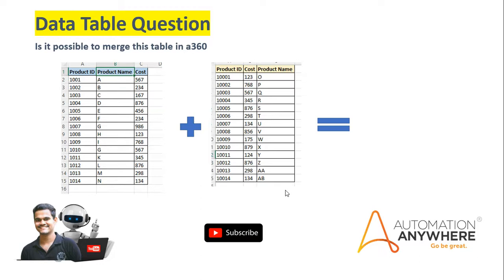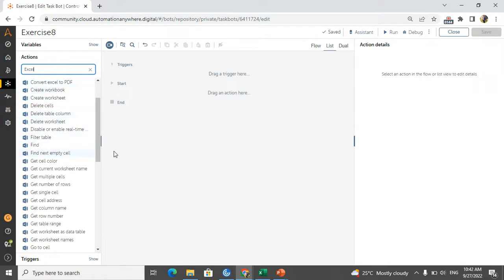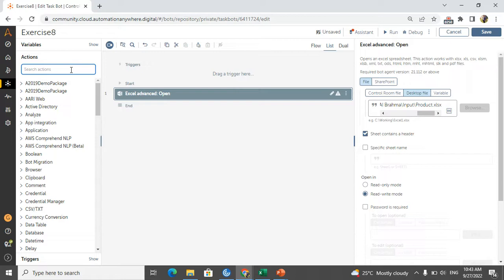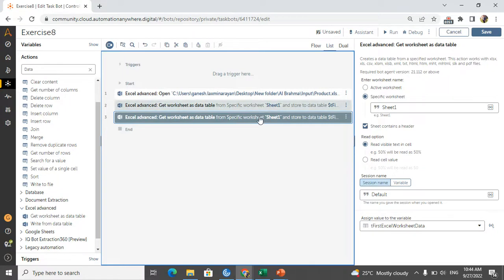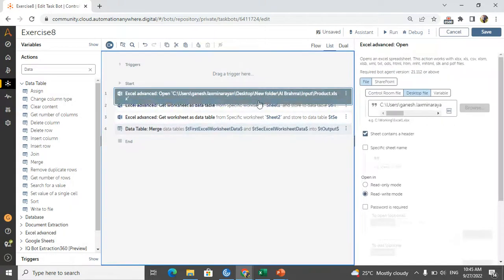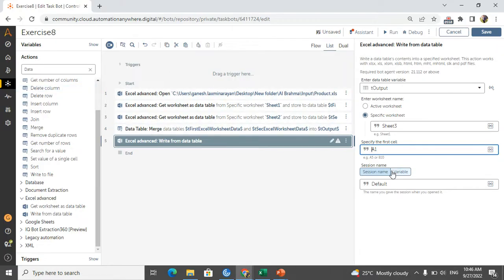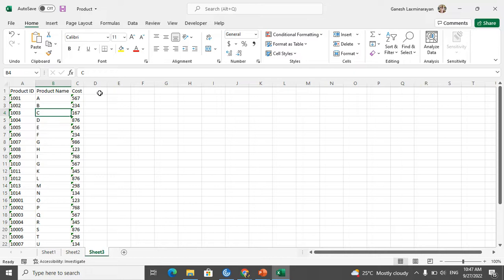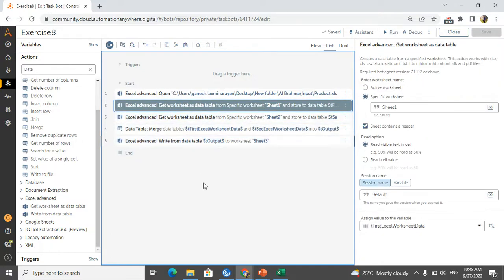automation anywhere interview questions | A360 Exercise # 8